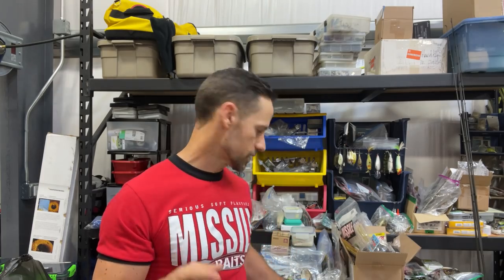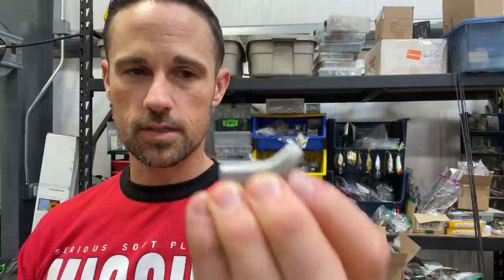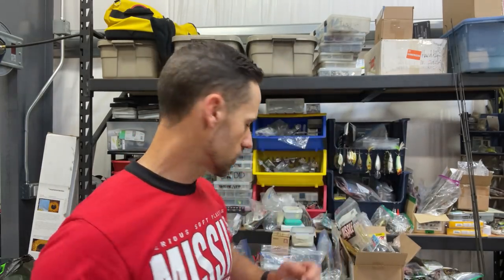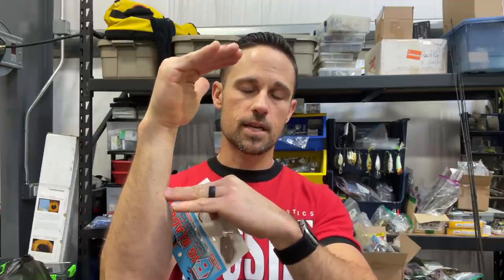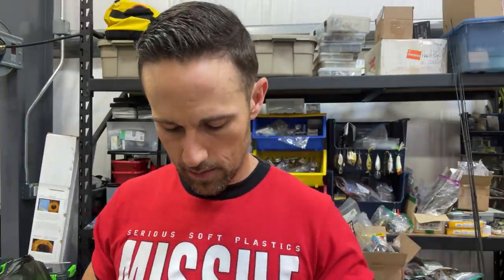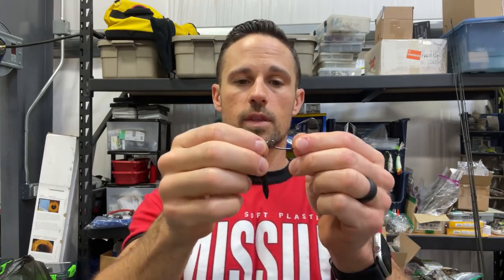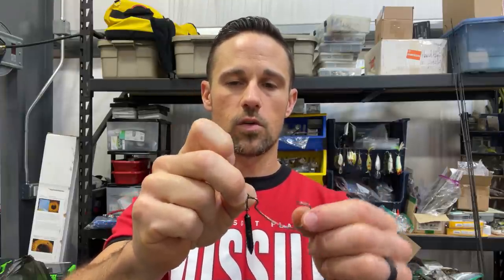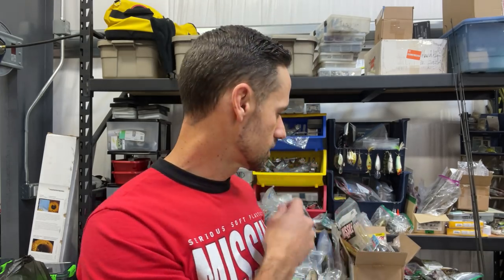3 New Trick Baits (that catch fish)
John Crews shows off a few newer trick baits that he has come across recently. Let us know if you have used any of these or if you have any to talk about.